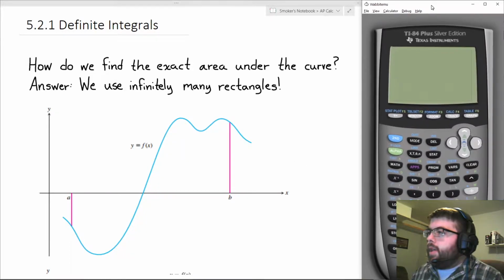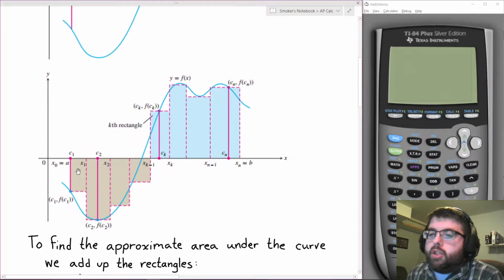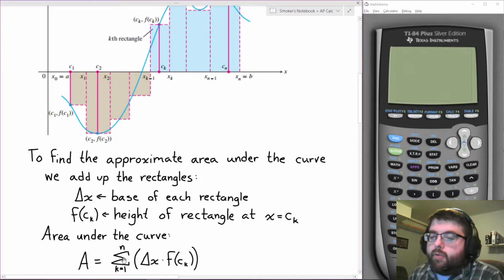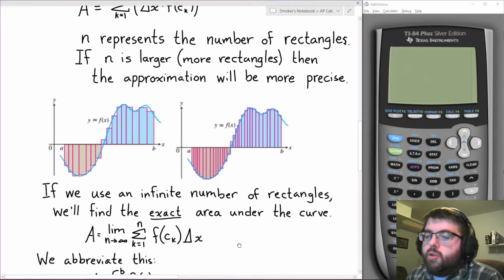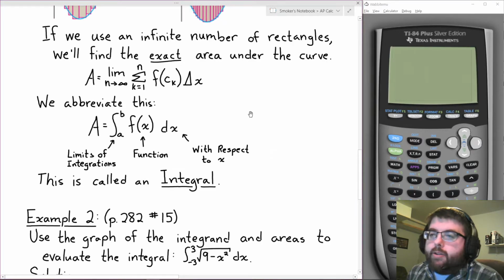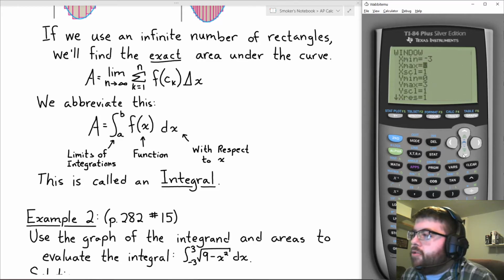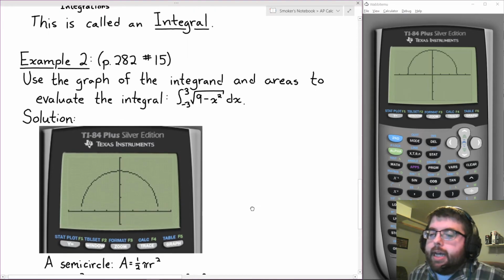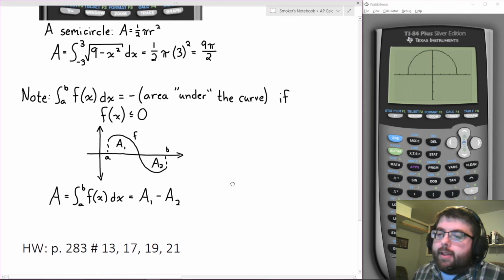AP Calculus - 5.2.1 Definite Integrals (Part 1)